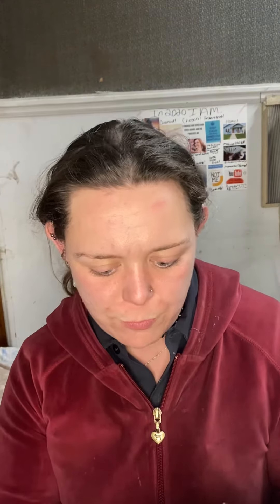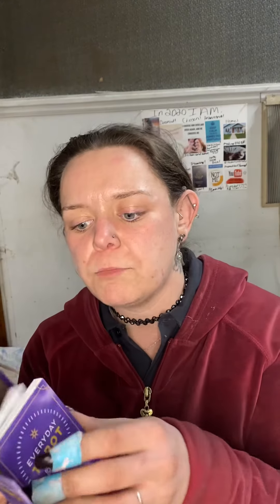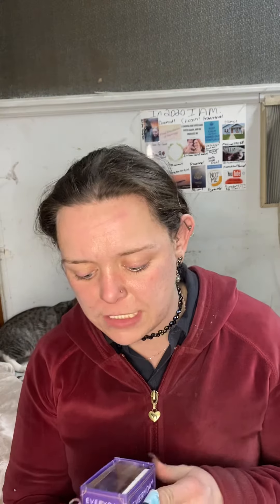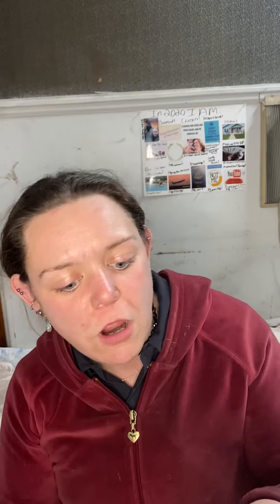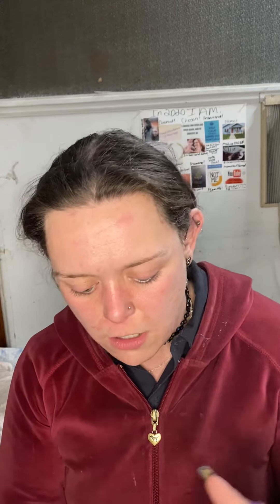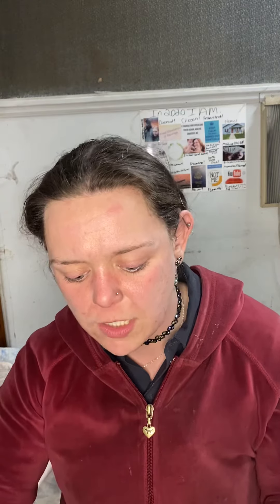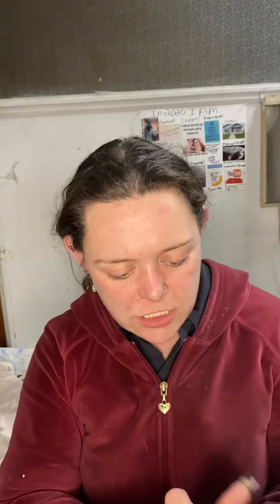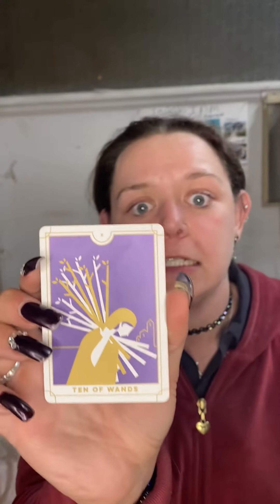Everyday Tarot 🔮deck review!🔮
I haven’t done but a couple reviews cause it seems like I’ve always got something else I just HAVE to film right here and now, but here we go!

 👀Don’t forget the tarot reading sale, $10 for 15-20mins or reading time, up to 2 questions answered! It’s only available until 03/07/2020, and all you have to do is send the payment with a note it’s for the reading, then message me with the name your payment is under and your question(s), plus whether it’s something you’d prefer posted privately or publicly! Don’t forget to leave a comment or a review on my Facebook fan page after your reading to let others know how I did for you! 👀

Everyday Tarot

Here you’ll have access to behind the scenes goodies, readings you’ll not see anywhere else, posts and more. Check in frequently as I will include some free goodies here as well, with no membership needed! 🌍

🪐Wanna know what cards are on my wishlist or maybe you’d like to surprise me with a gift? 🪐

🌚NEW INSTAGRAM! Go here to see cards of the day, video updates, behind the scenes picks, teasers, and more!🌚
Follow @AshleysTarotCorner on Instagram!

🌞I’m working on new content all the time! If my content seems boring, or if my readings don’t seem as smooth as you usually see, please remember that I’m doing the best I can and we are all on this channel to glow-up spiritually and that means growing together too!🌞

🌝 I’m not an astrology fanatic but I know my sun-♐️ ascending- ♌️, moon-♓️, and Venus-♏️! I totally recommend finding out your own signs as well, for the most accurate reading and predictions you can get! Your ascending sign is the most accurate of all 4, but it’s the absolute best to read/hear all 4 signs and find what’s right for you in the mix. To get my signs, I go to this for the chart alone. There’s others that will tell you about yourself. Google will help.

🌛Feel free to request a free reading and help get us some content made! 🌜

⭐️Publicly posted readings aren’t for you? Do you prefer to have active Q&A during a reading?

🔮 Come join the Ashley’s Tarot Corner official Facebook fan page!🔮

🧿Personal Social Media (come see me in my everyday life stuff and also get some channel related posts!)🧿